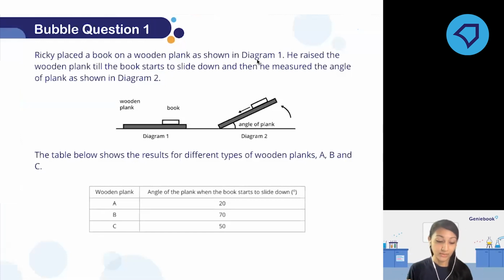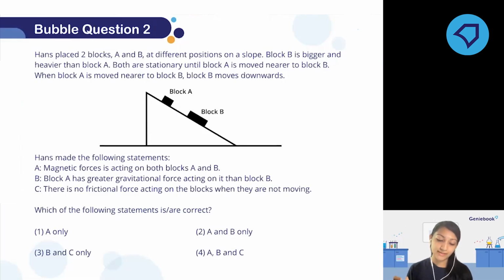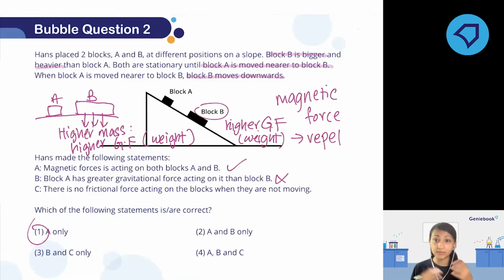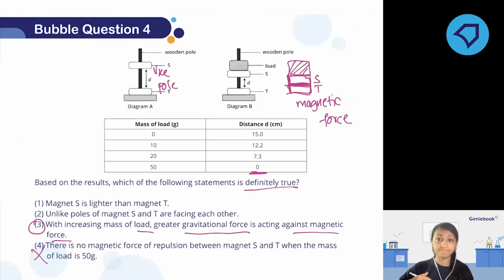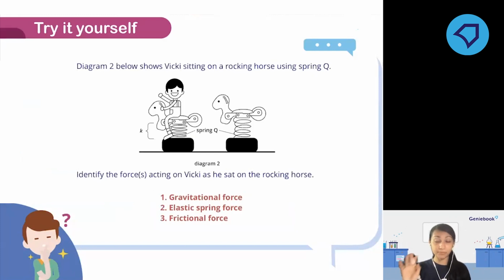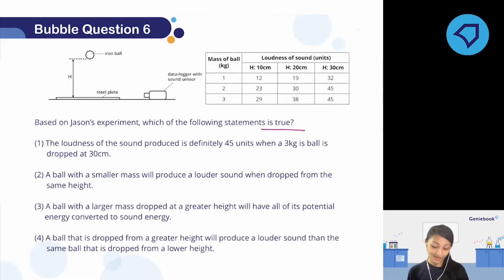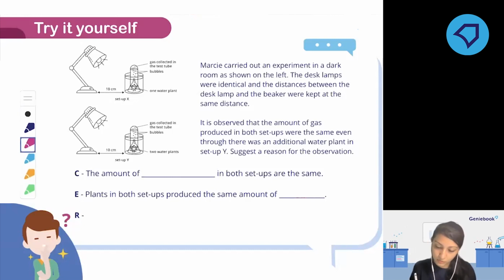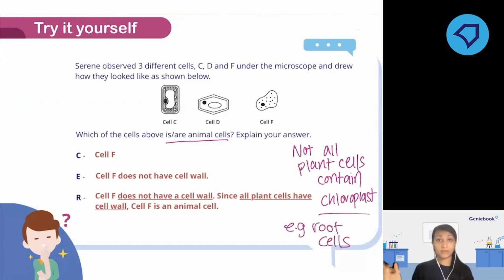Exam Techniques 5 | Science | Primary 6 | Geniebook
Highlights:
1. AI-personalised worksheets that identify academic strengths and learning gaps
2. Instant solutions that explain in step-by-step detail
3. Library of over 150,000 MOE syllabus aligned questions
4. Live and recorded online classes with experienced teachers
5. Real-time teacher chat that answers your child’s subject related questions
6. English, Chinese, Maths, and Science subjects available